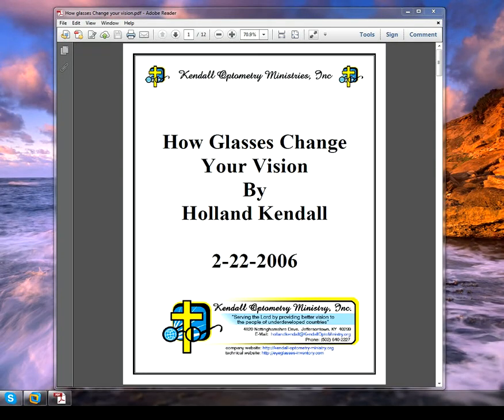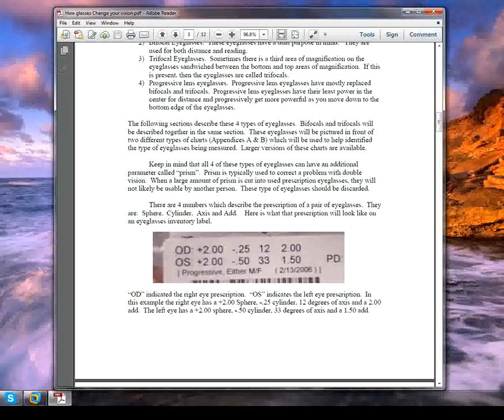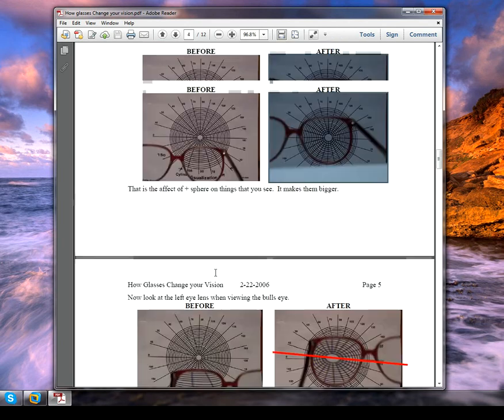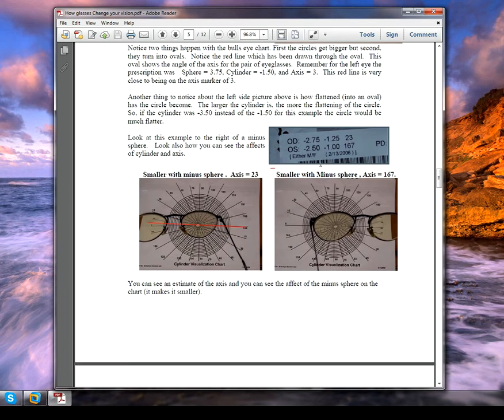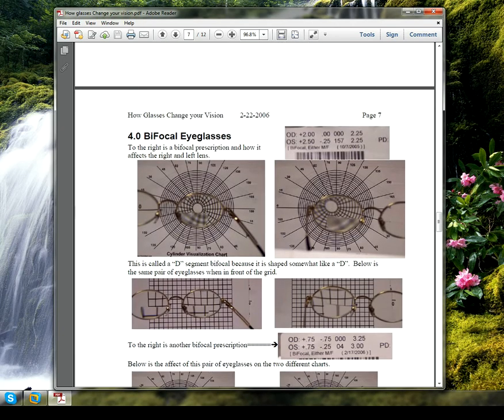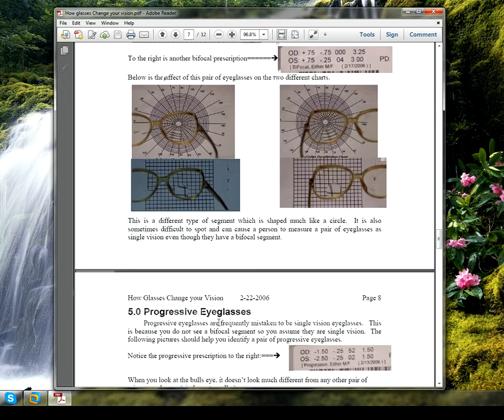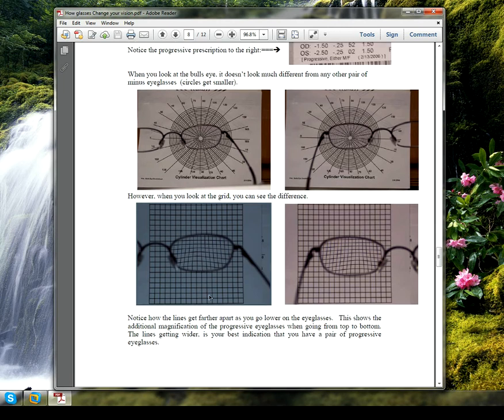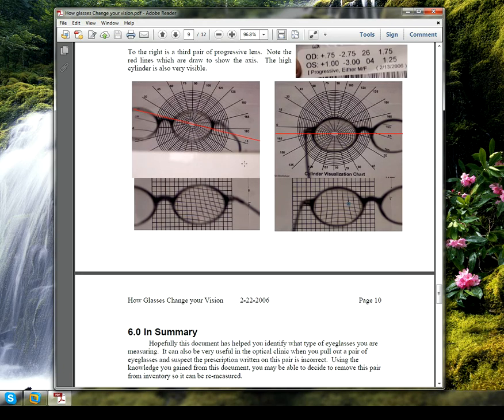How to Identify Types of Glasses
This video shows you how to manually identify the type of glasses you might encounter in the clinic along with being able to tell (in some cases) if they were measured improperly.